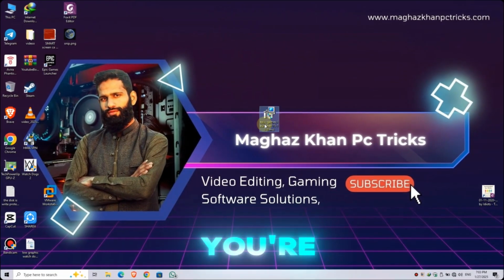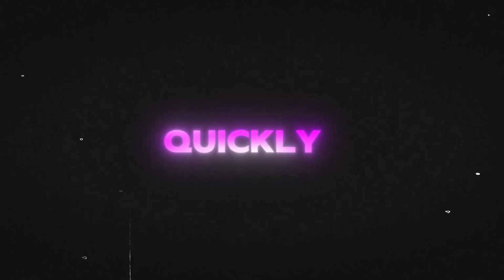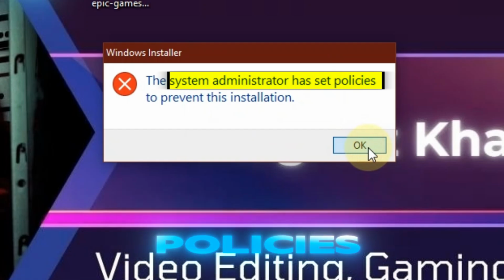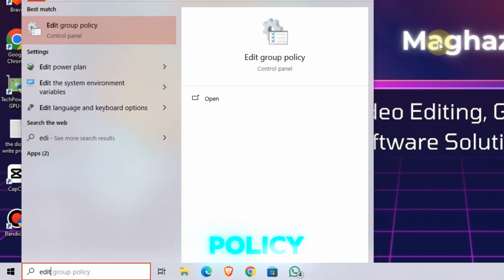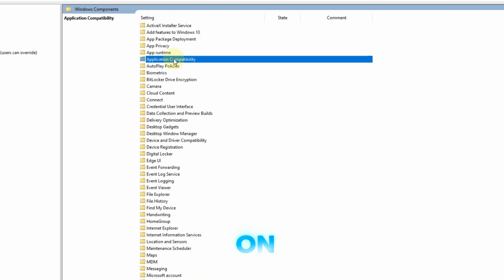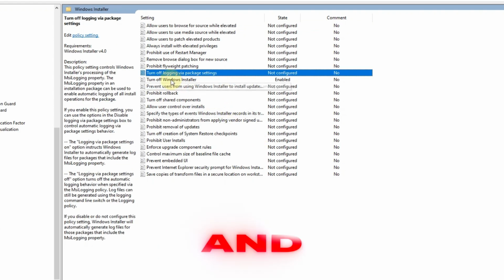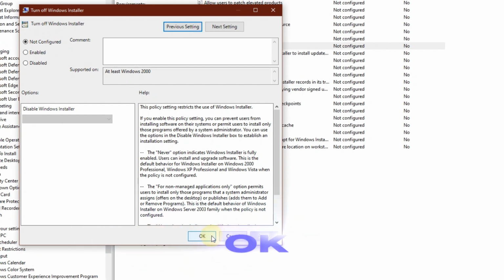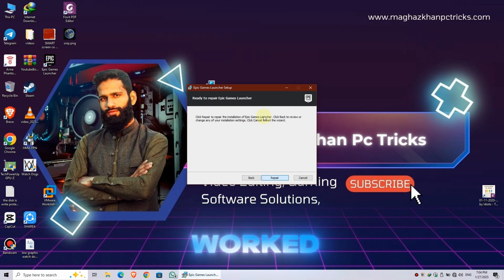The System Administration Has Set Policies To Prevent This Installation. Windows 7,8,10 & 11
🚨 *FIXED: "The System Administration Has Set Policies To Prevent This Installation" Error on Windows 7, 8, 10 & 11* 🚨

Are you encountering the frustrating error message *"The system administration has set policies to prevent this installation"* on your Windows PC? Don’t worry—you’re not alone! In this step-by-step tutorial, I’ll show you *how to bypass this restriction* and successfully install your software or application on *Windows 7, 8, 10, and even Windows 11*.

✅ How to identify the cause of the policy restriction
✅ How to modify Group Policy settings to allow installations
✅ Editing the Windows Registry to fix the issue (safely!)

Whether you're a beginner or an advanced user, this guide is designed to help you resolve the issue quickly and easily. No technical expertise is required—just follow along!

This error often occurs due to restrictions set by your system administrator, workplace, or even certain Windows updates. By tweaking a few settings, you can regain control and install the software you need.

💻 *Compatible Windows Versions:*
This tutorial works for *Windows 7, Windows 8, Windows 10, and Windows 11*. If you're using an older or newer version of Windows, these steps should still apply!

If this video helped you fix the issue, please give it a thumbs up 👍 and share it with others who might be facing the same problem.

🔗 *Helpful Links:*